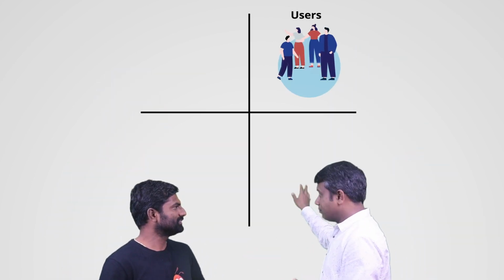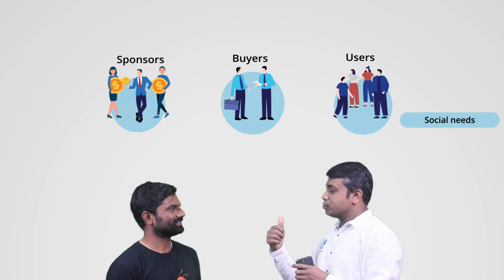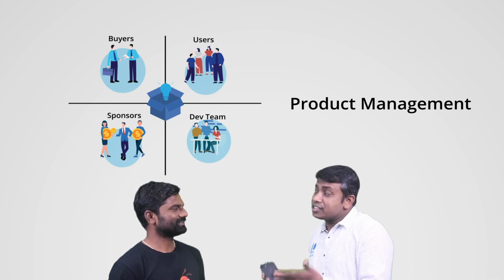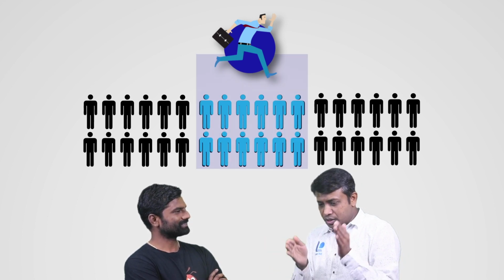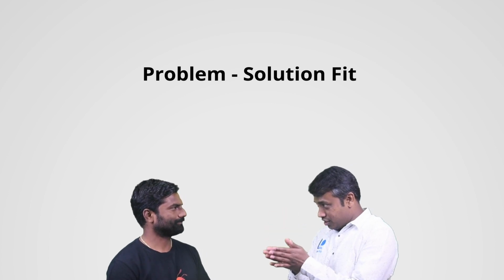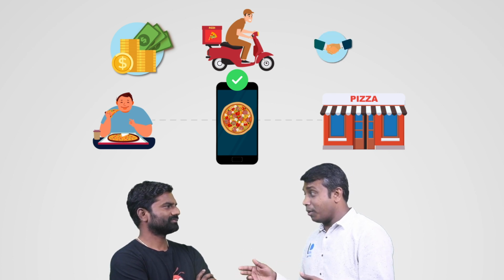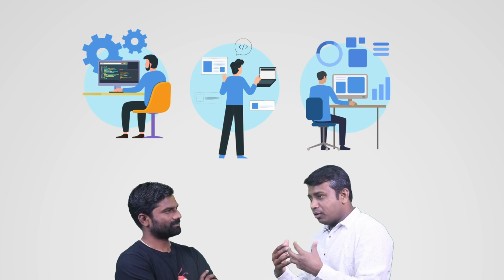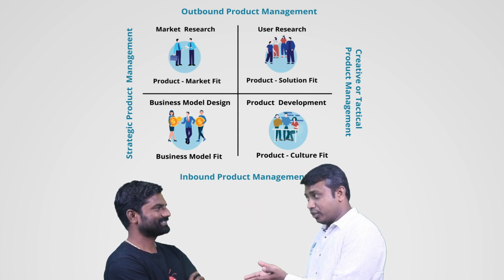What is Product Management? | Leanpitch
What is Product Management?
Product Management is a creative profession of solving users' problems while strategically helping Businesses succeed. It's a job function of  - uncovering users' problems to solve by studying the jobs that people do (problem-solution fit).

✅ Positioning and pricing products in the market by studying buying patterns of buyers (product-market fit)
✅ Finding the right business model(what to build; how we build; whom we work with; how do we engage and support customers) to maximize ROI for the sponsors (business model fit)
✅ Setting the right development practices and providing business direction to developers to build a product that fulfills the need of users, buyers, and sponsors (product-culture fit)

Product Managers are the ones accountable for Product Management. They are the orchestrators who work with marketers, sales, finance, and engineering teams to build a customer-loving product.

To learn more about Product Management, join our online courses at